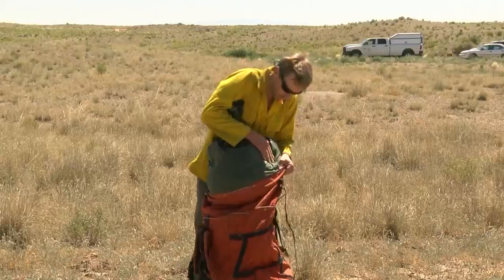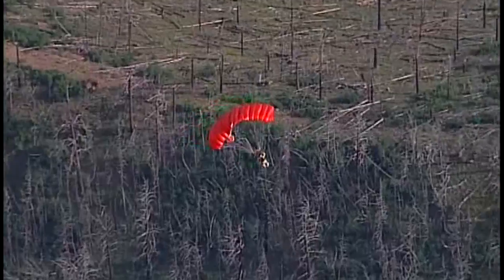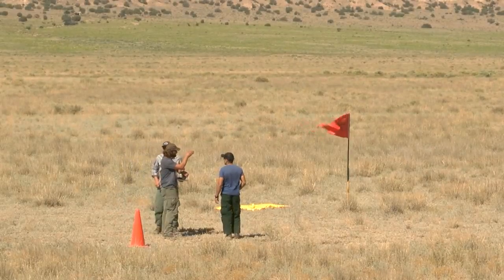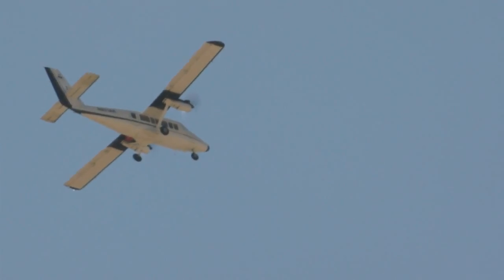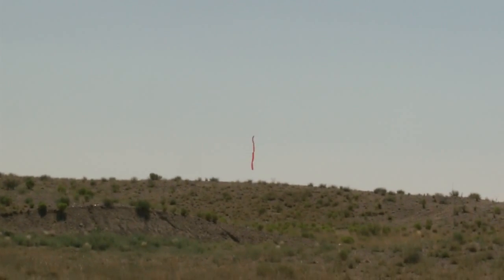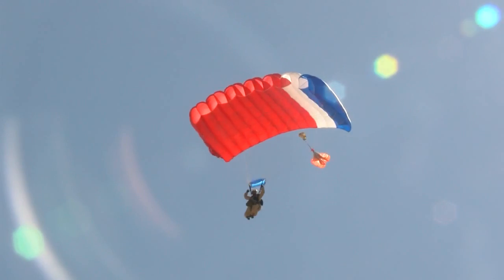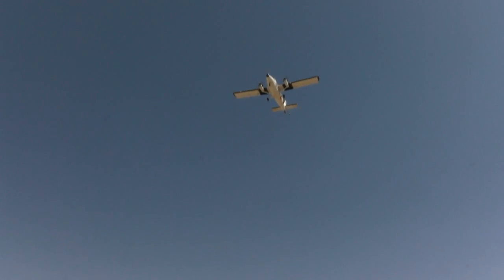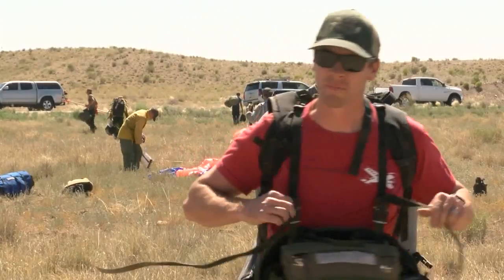Smokejumpers demonstrate skills, aide in New Mexico fire season